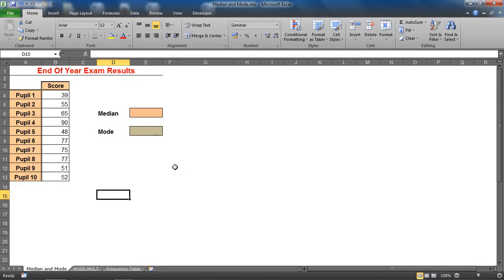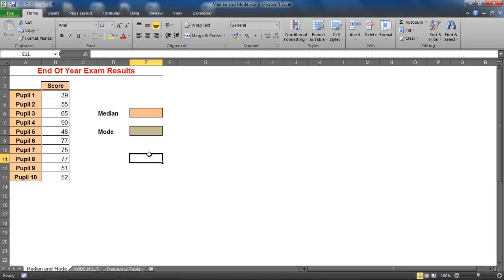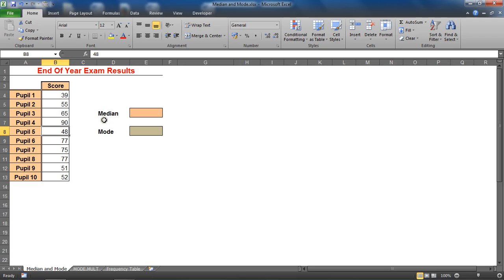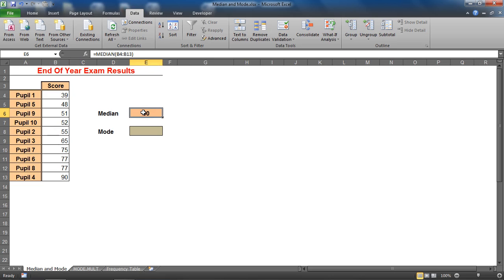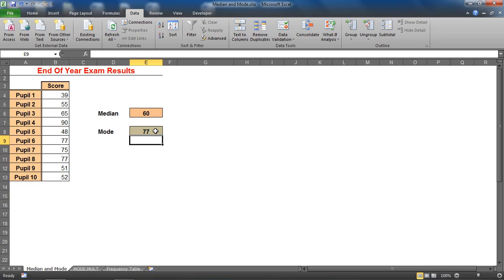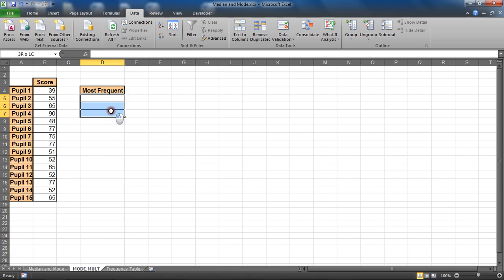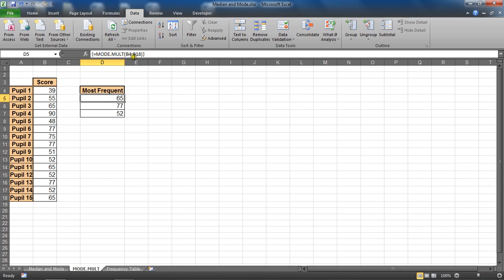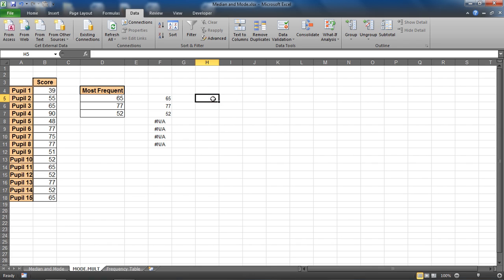Calculate Median and Mode in Excel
Calculate the median and mode from a range of numbers. The Average function of Excel calculates the mean. There are two other kinds of average known as Median and Mode.